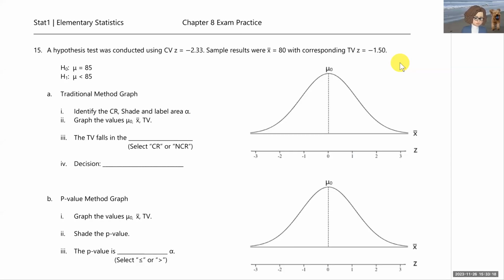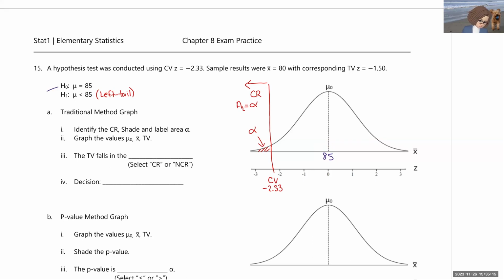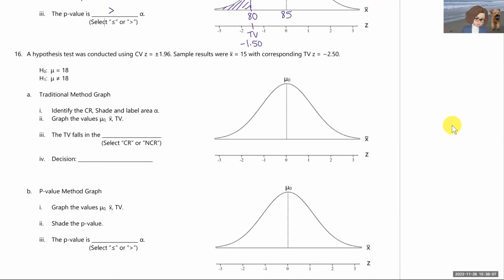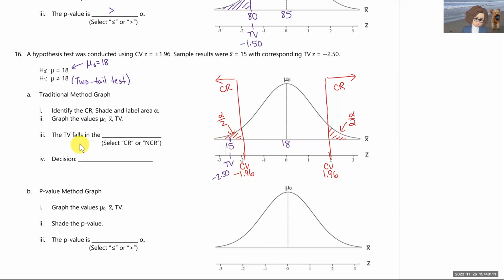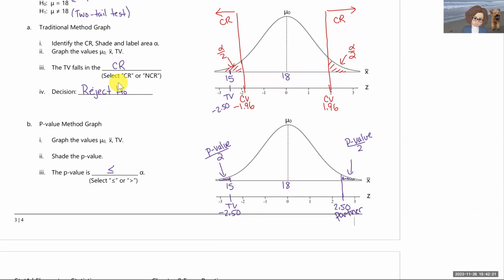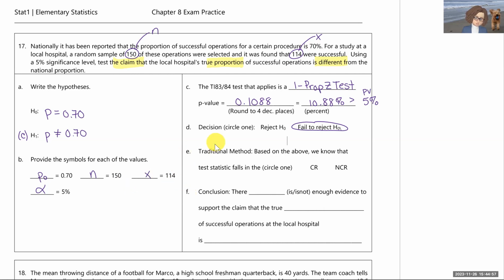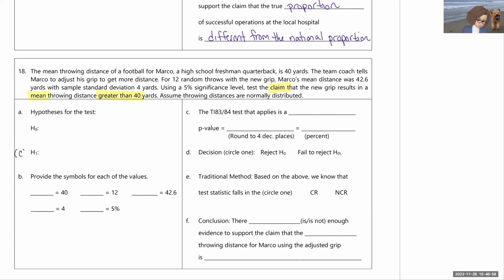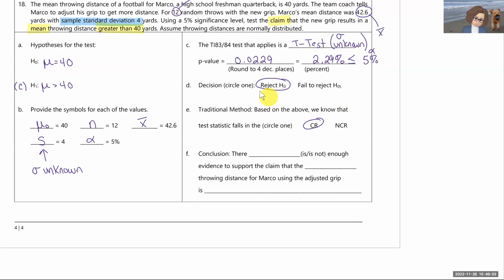Ch8, pp 3-4, Exam Practice Solutions